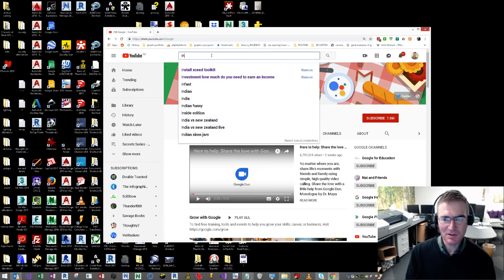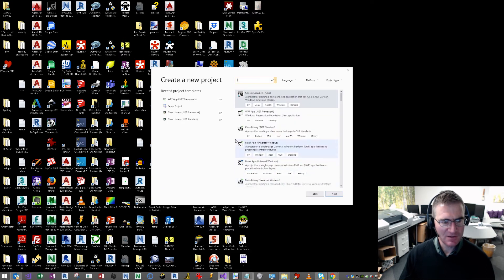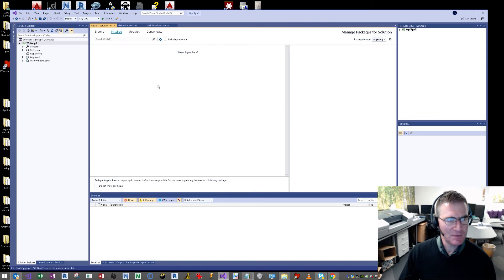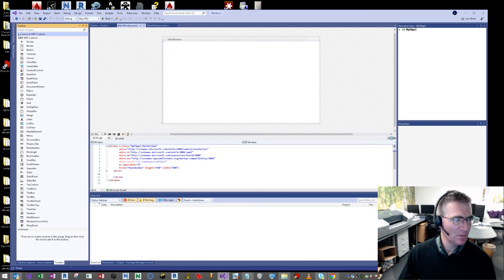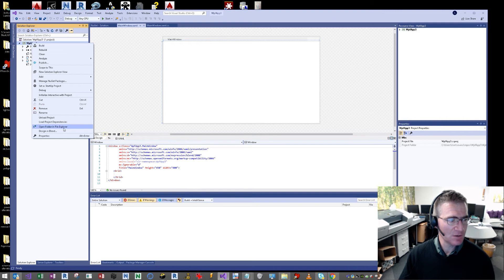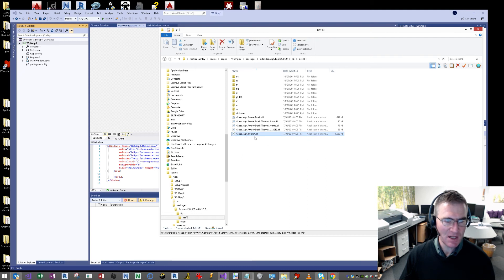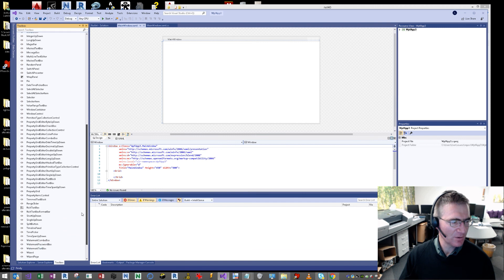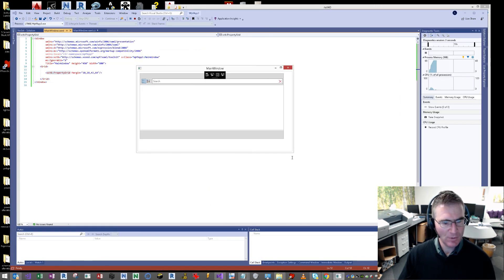Add items to toolbox (Extended WPF Xceed Toolkit) Visual Studio, datagrid properties grid nuget .net